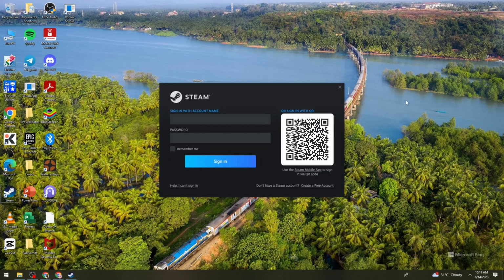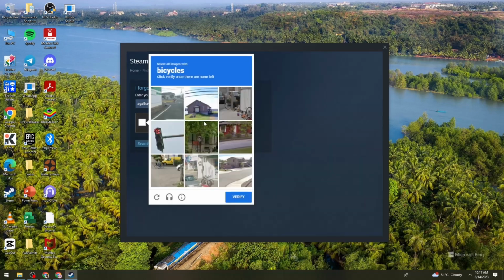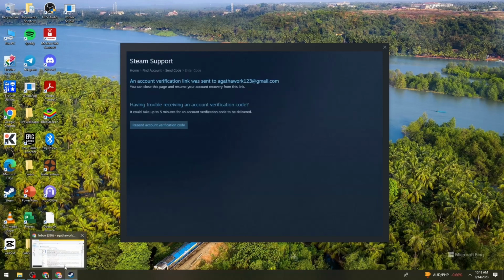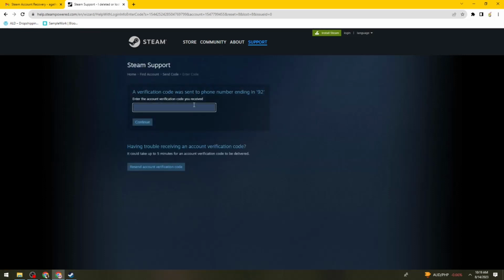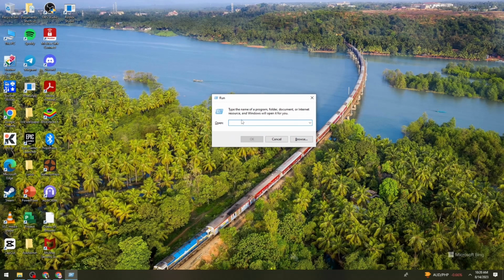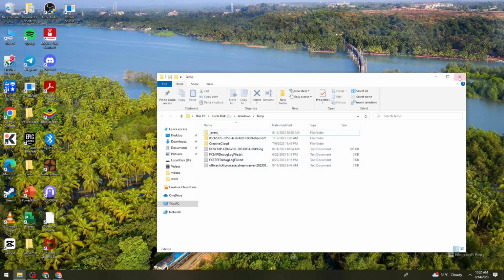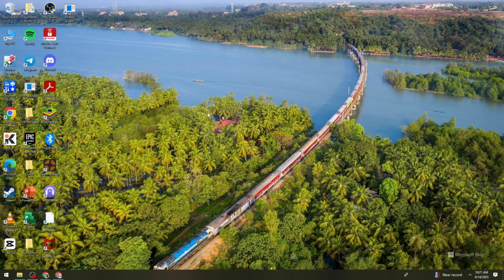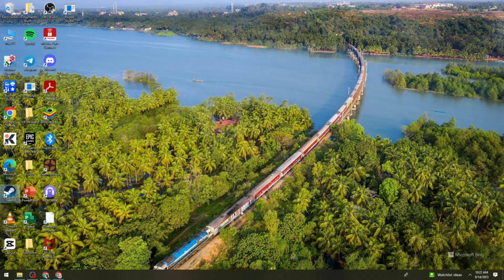How To Fix Steam Error E84 (2023 Guide)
Learn How To Fix Steam Error E84 (2023 Guide). This video will show you how to fix error code E84 on steam. If you're wondering how to fix steam error e84 this is for you.